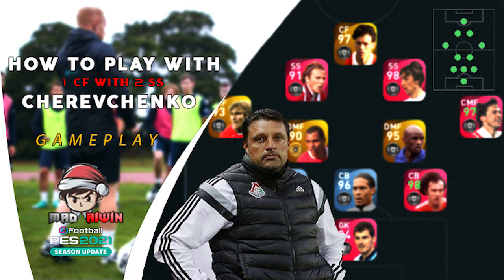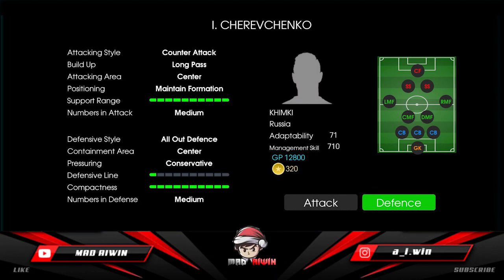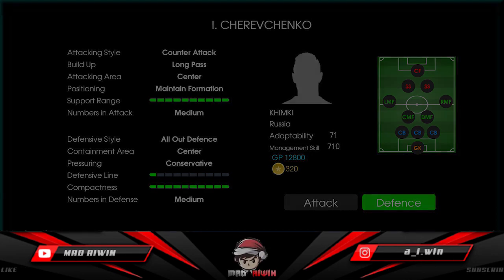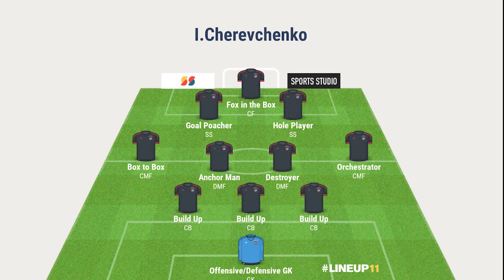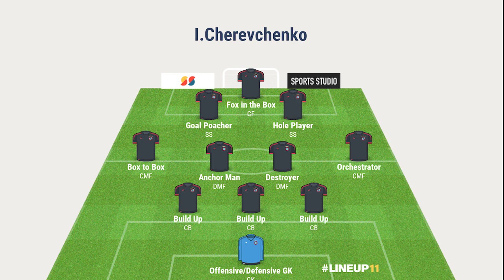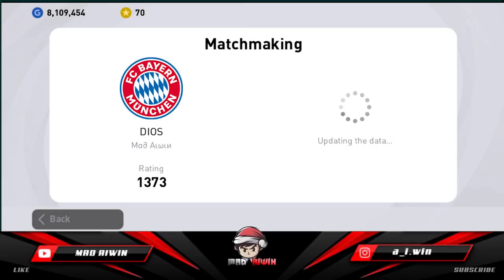How to Play with I. Cherevchenko | 1 CF with 2 SS | Manager Guide | PES 21 Mobile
00:00 Intro

00:18 Manager Analysis
00:50 Squad Builder
01:48 Gameplay Analysis